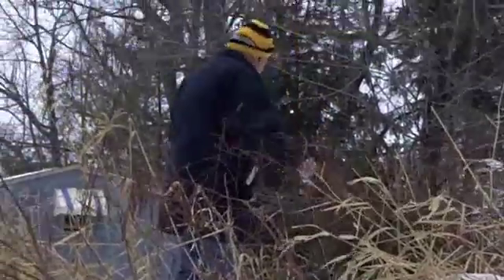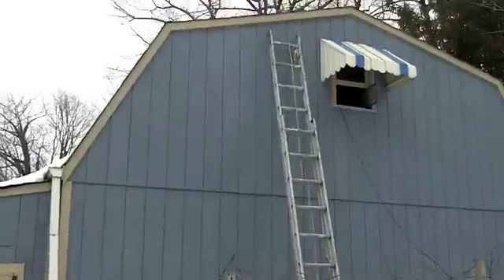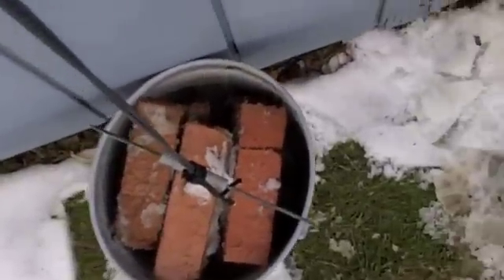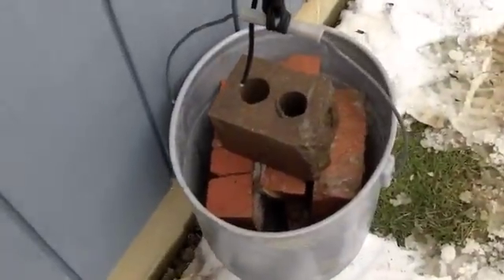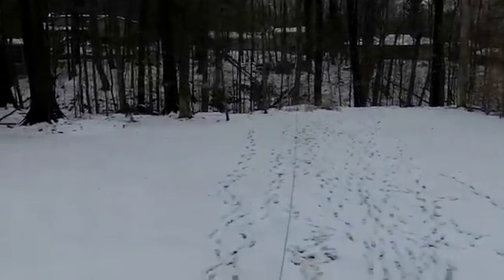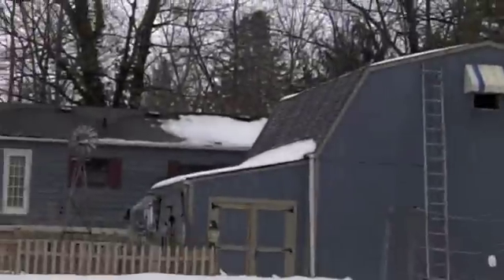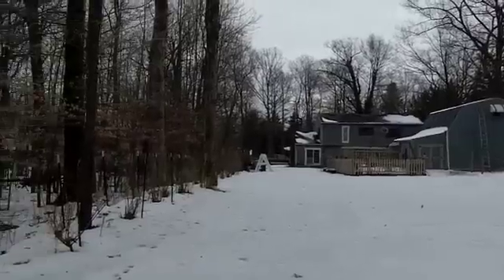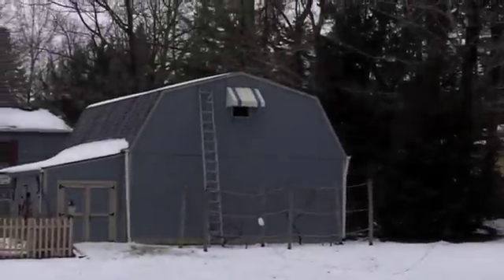NB8I Installation Of OCF Dipole 12-30-2010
This is a re installation of a off center fed 10-80 meter radiowavz dipole that we flipped around 180 to allow the feedpoint to be higher with great results.